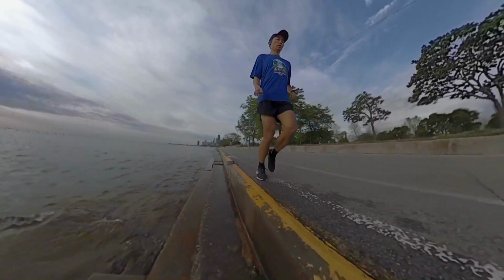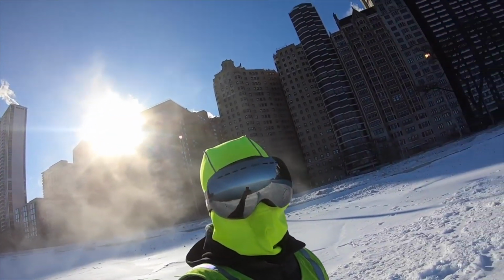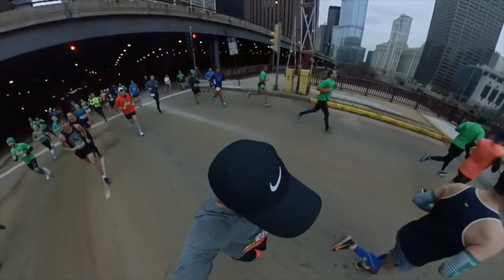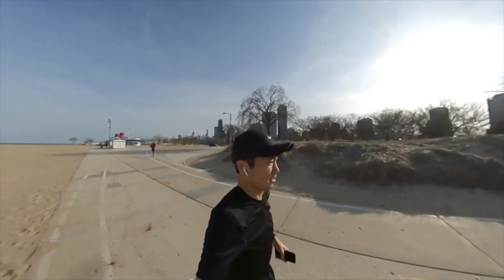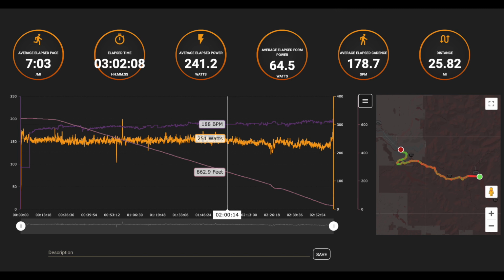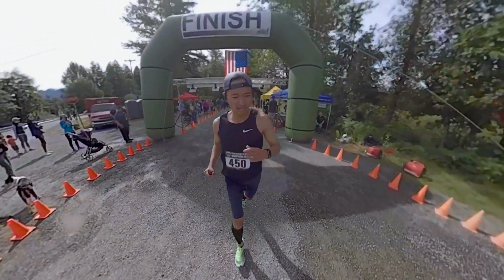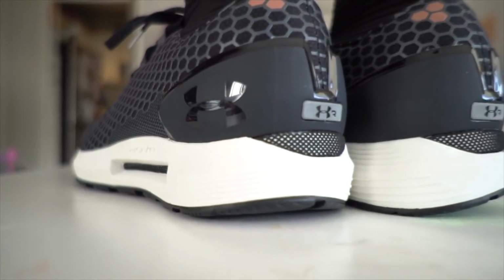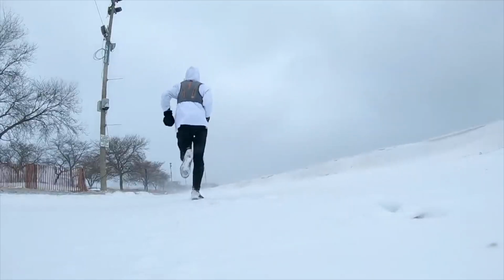Stryd Footpod 1000 Mile Review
I've been running with the Stryd footpod Power Meter for Running since January for a total mileage of over 1,000 miles. These are my final thoughts.

Running footage shot on GoPro and insta360 one x
The charity runner of the week is David Yeung, who is raising money for Children With Cancer UK by running the Asics 10k in London

I'm looking to donate $70 to a different charity runner every week. I'd love to donate $70 to your cause and spotlight you on the channel.